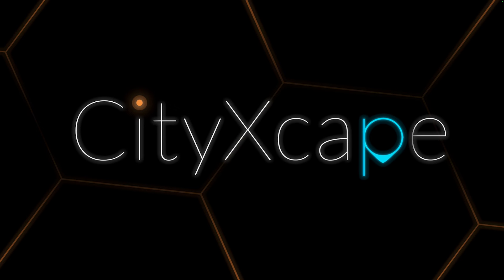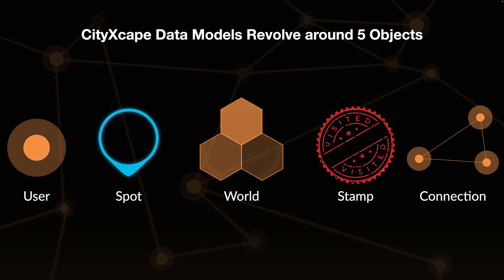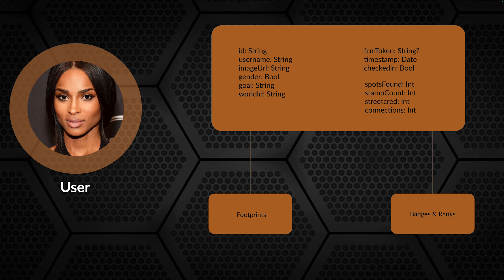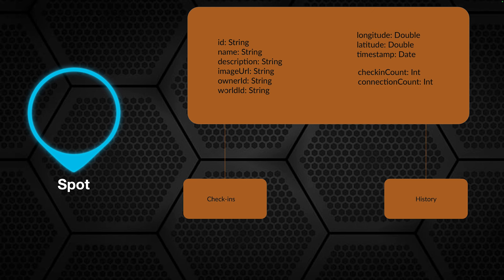Building Web3 CityXcape: Data Models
In this episode on building CityXcape, I cover the data model aspect of things. We take a look at the five major objects that composes the app. Of course, CityXcape being built in an object oriented fashion. This episode also briefly looks at the document and collections that will compose the database as well as potential sub-collections each branch may have. I would love developer feedback on this episode more than anything else.